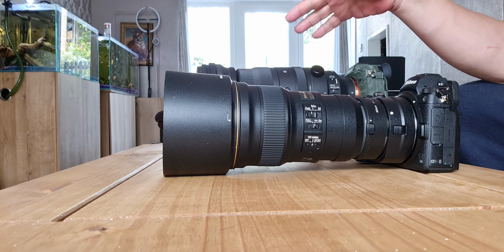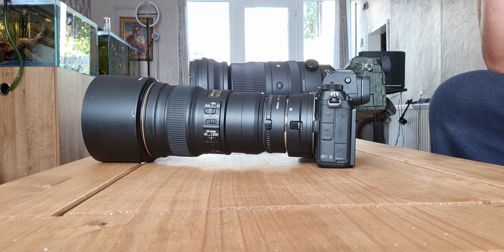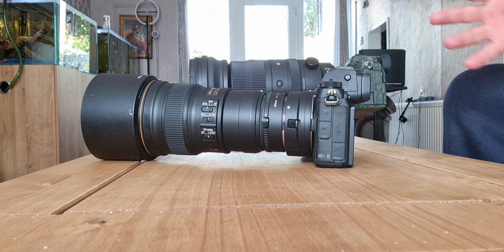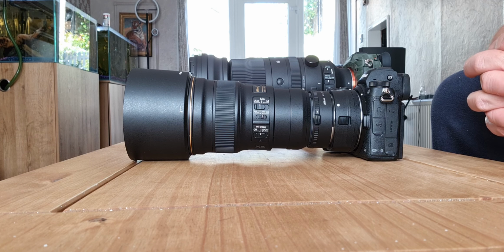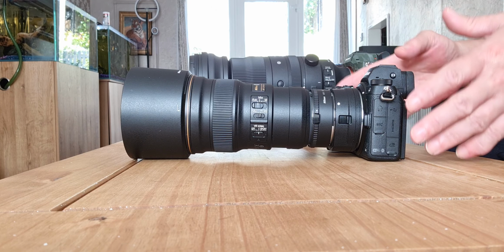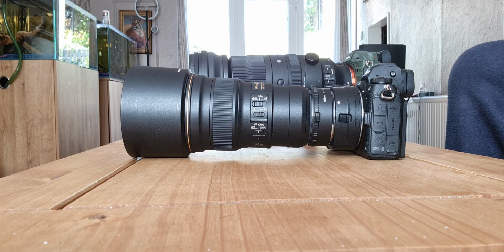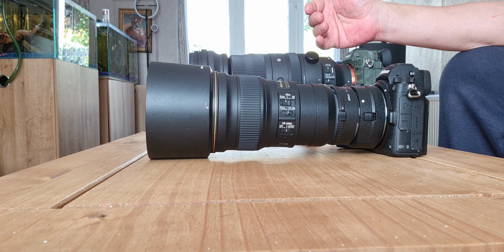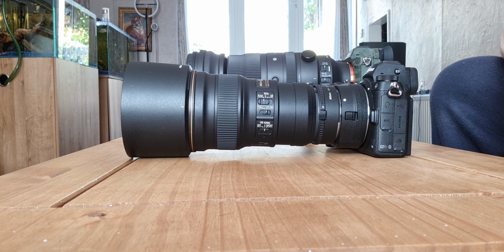nikon z6ii ,sony a7iv lenses and image quality nonsense